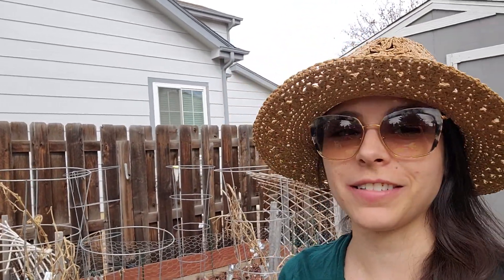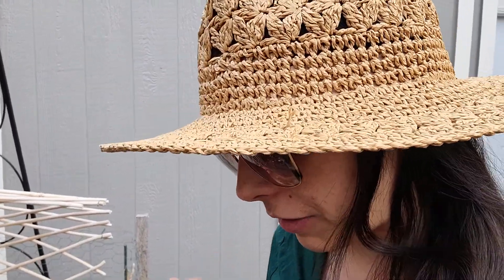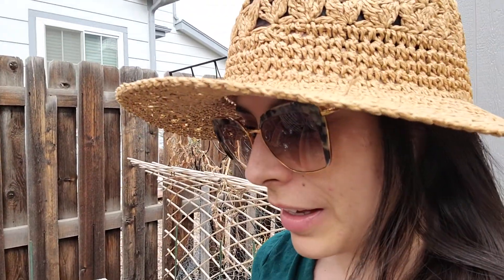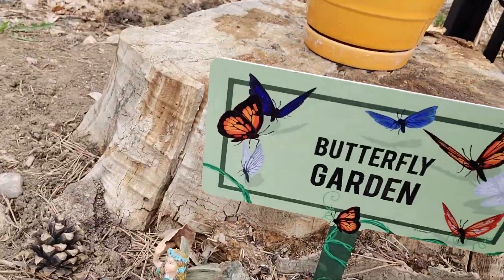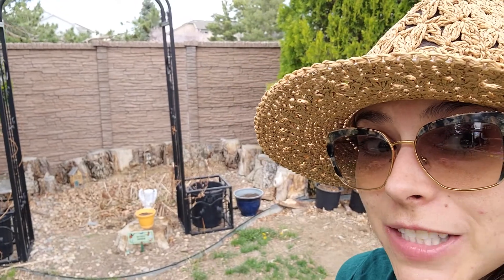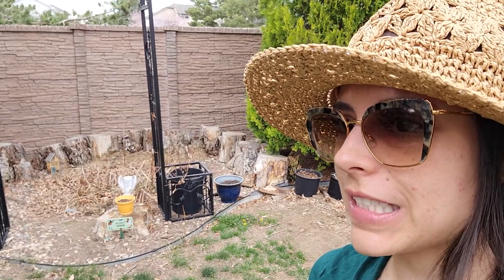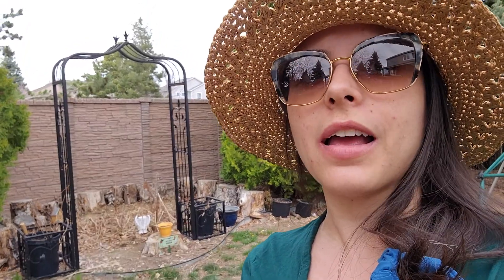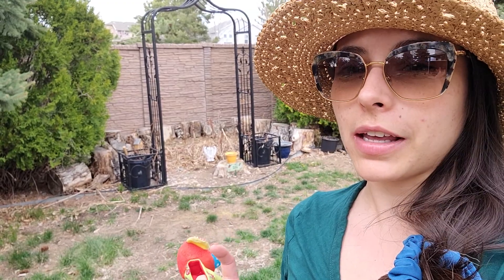The Good Soil Garden Project: 4/25 Update